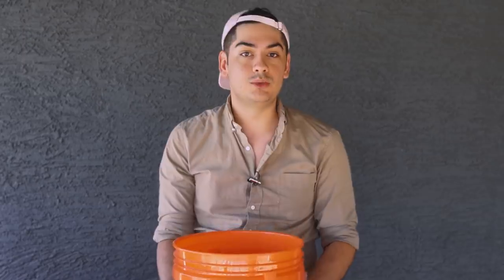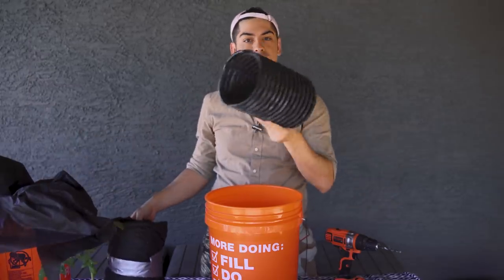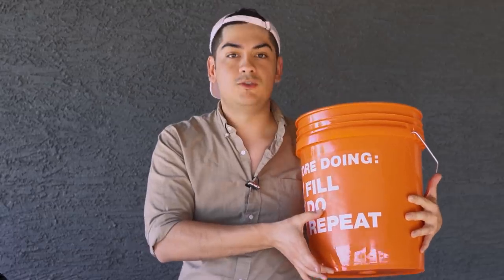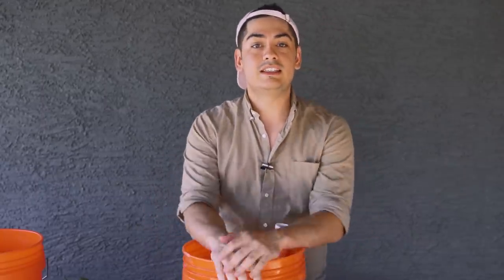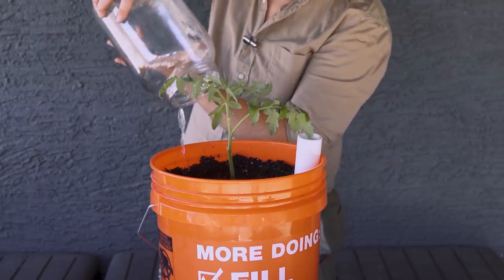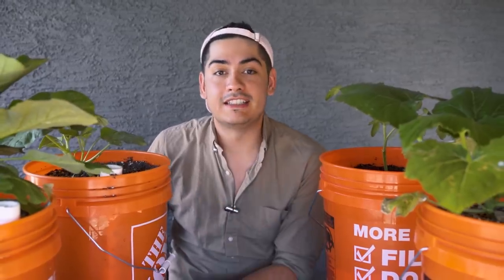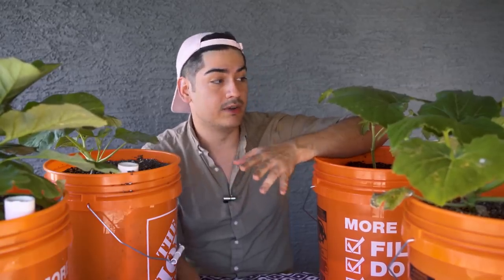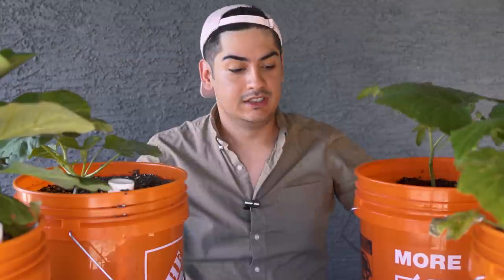The Basics of Sub-Irrigated Planter Gardening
DIY Self-watering SIPs (Sub-irrigated Planters) were shown to me as "Wicking Tubs" by Leon on his channel "Gardening with Leon"